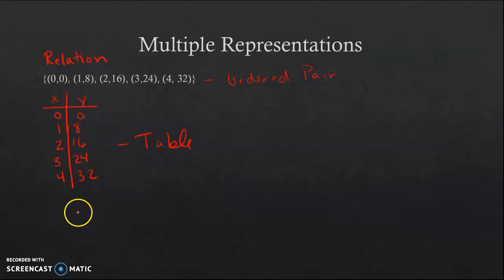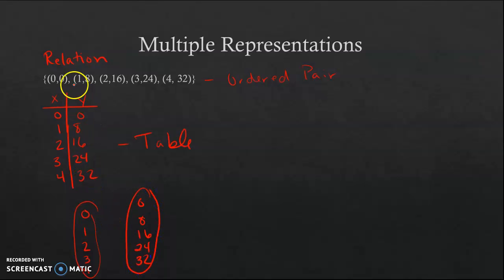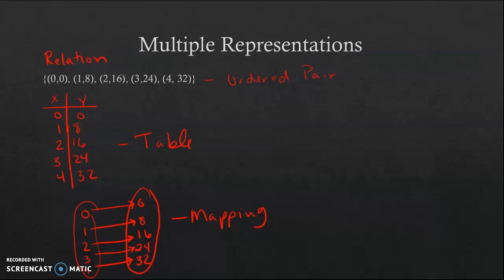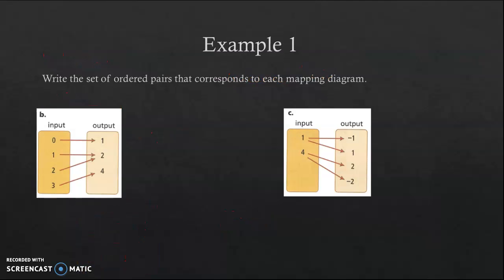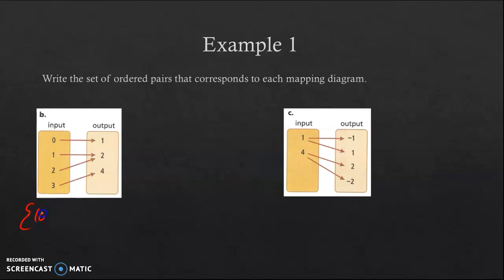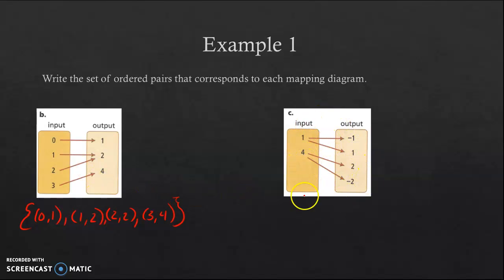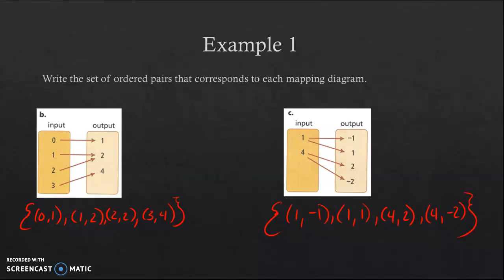1.3 Multiple Representations of Relations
Intro to Relations and the multiple representations of relations. How to create list of ordered pairs from a mapping.